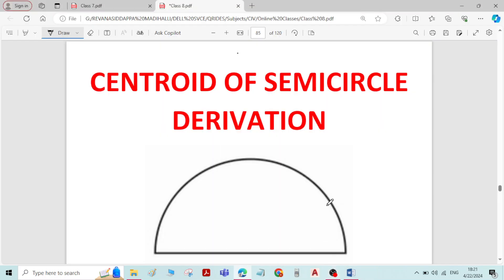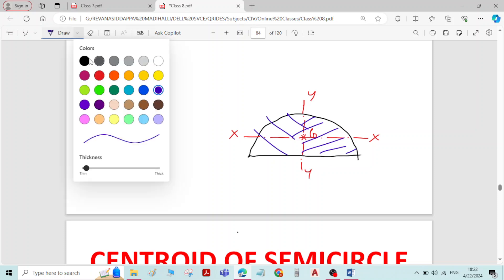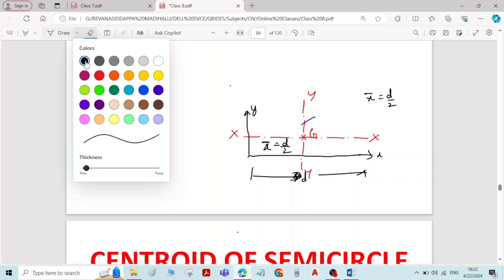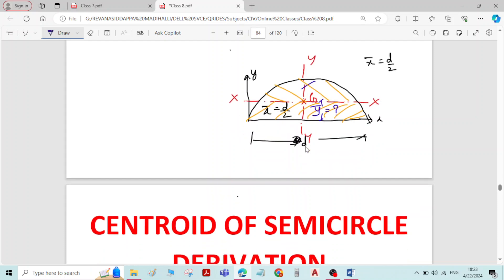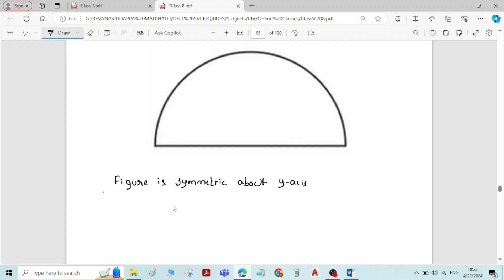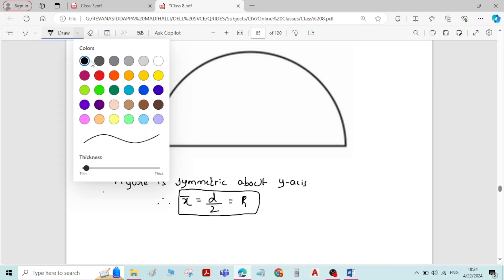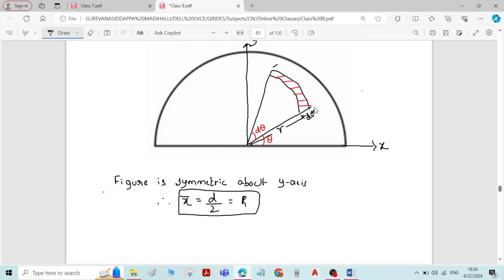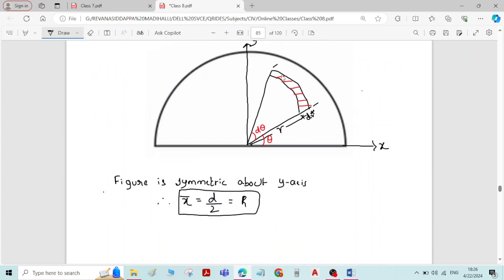54 DERIVATION OF CENTROID OF SEMICIRCLE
Centroid of Semicircle Derivation